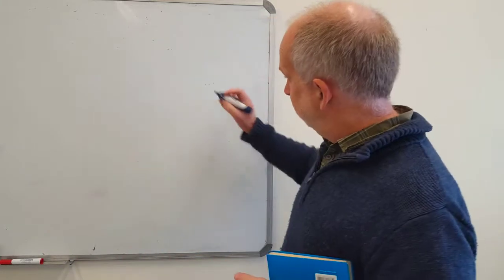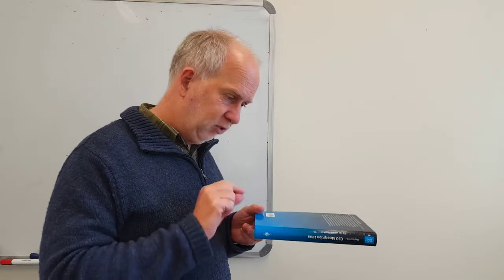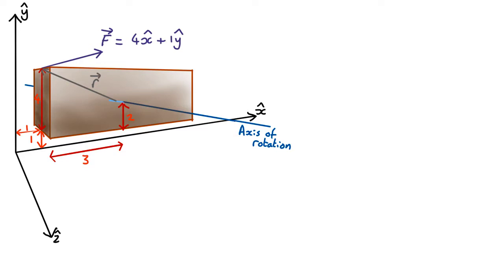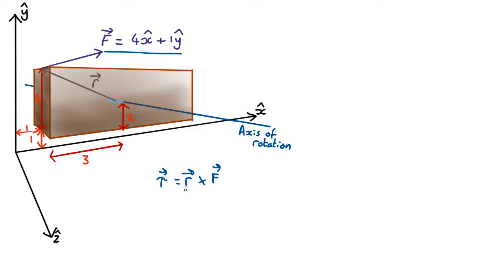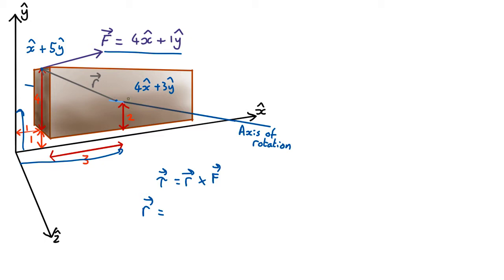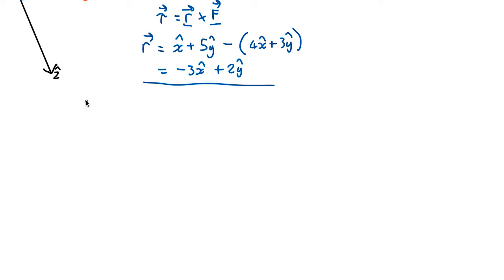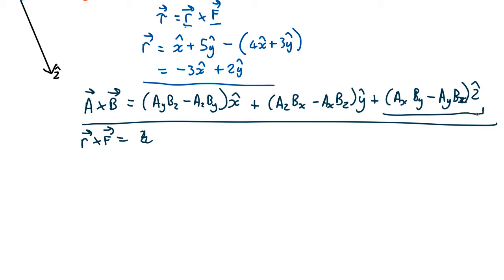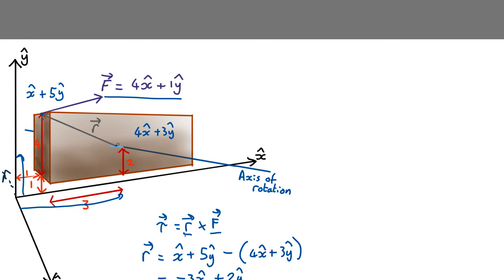R06 Torque Cross Product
Calculating torques using the vector cross product.